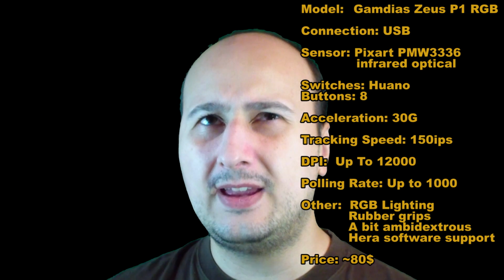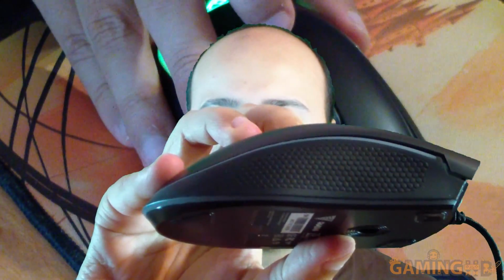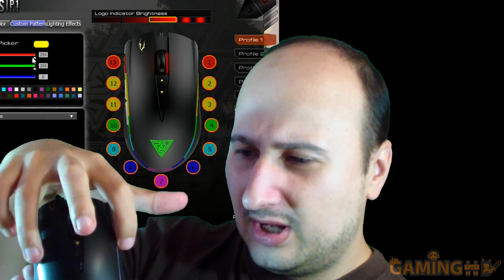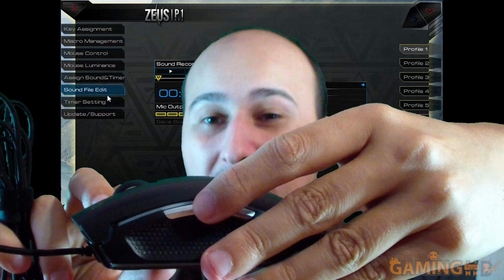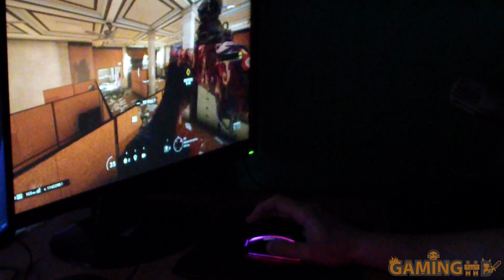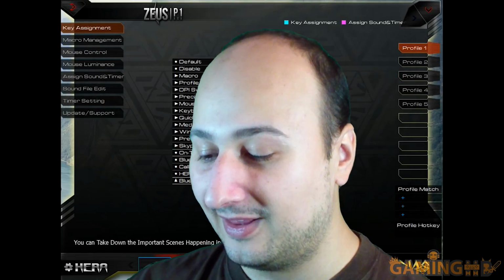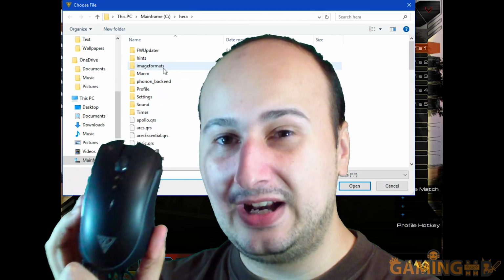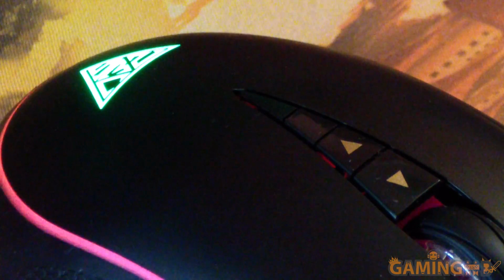Hardware Review: GAMDIAS ZEUS P1 RGB Optical Gaming Mouse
Gamdias Zeus P1 RGB Optical Gaming Mouse - We’ve got a new mouse to review for you. One that has a DPI setting that goes all the way up to 12000, but most importantly, it’s got one extra button that makes all the additional ones so much more usable and versatile. Sure, it may not throw lighting, but the Gamdias Zeus P1 is worth a look.